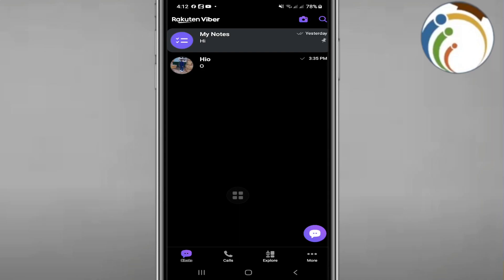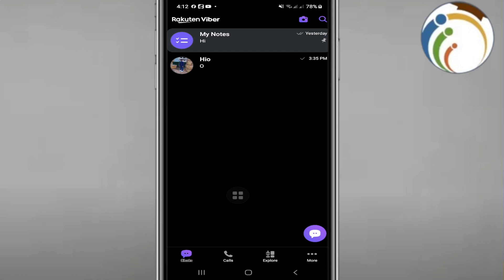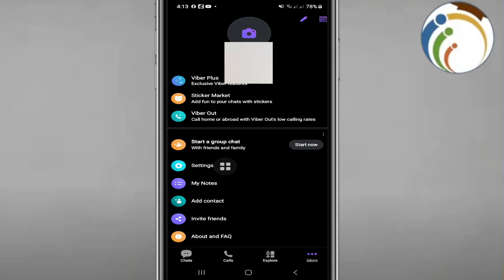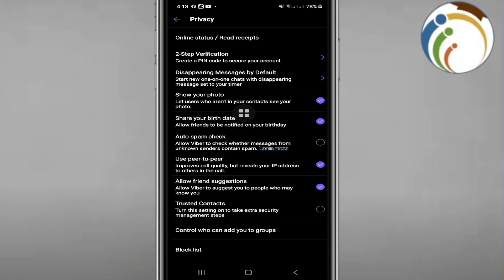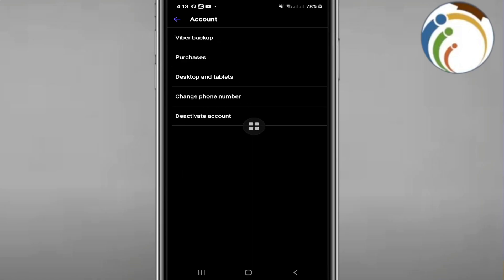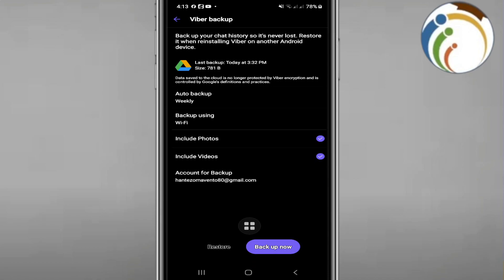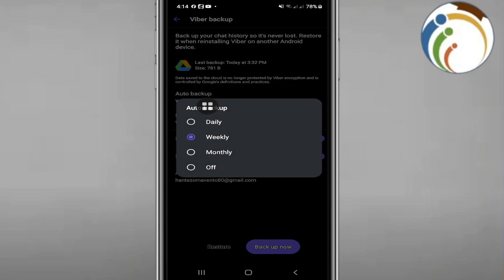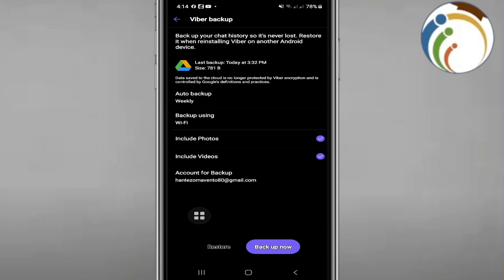How to Make Viber Backup - Full Guide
In this comprehensive YouTube tutorial, you will learn step-by-step instructions on how to create a backup of your Viber data. From saving your messages to preserving your call history, this video will guide you through the entire process of making a Viber backup. Don't miss out on this essential guide!